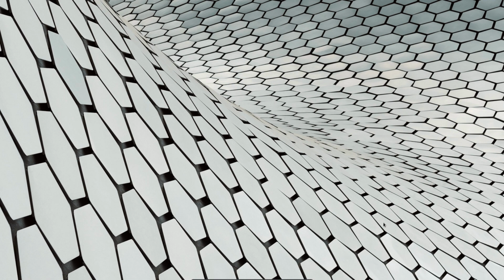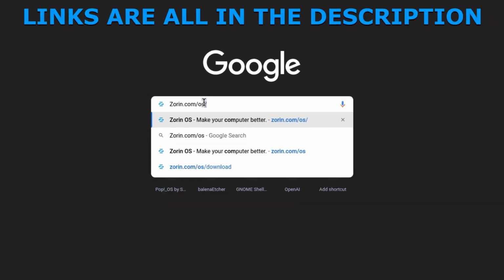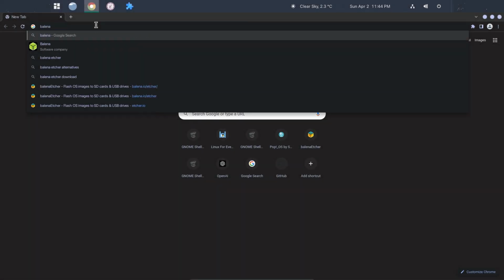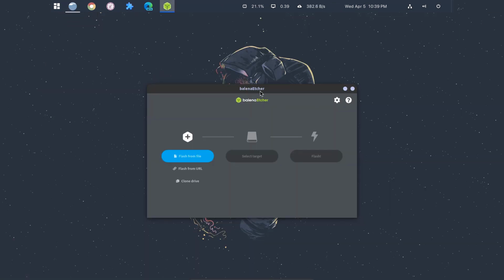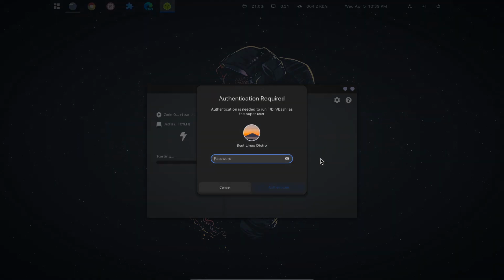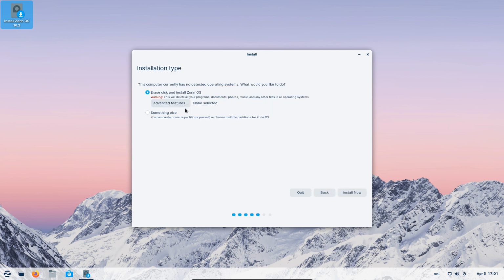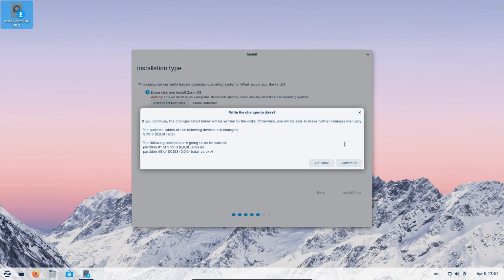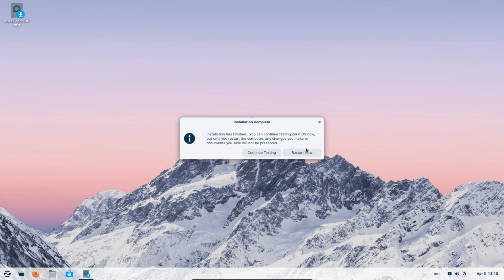How to Install Zorin OS 16.2 CORE on your PC and Laptop? | A Step by Step Guide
One of the key features of Zorin OS is its ability to emulate the look and feel of other operating systems such as Windows or macOS, making it easier for users to switch over without having to learn a completely new interface.
Zorin OS is built on the Ubuntu Linux distribution, so it benefits from the stability and security of that platform. It also has its modified GNOME desktop environment called Zorin Desktop, which offers a range of customization options and a clean, modern look.

Music Used